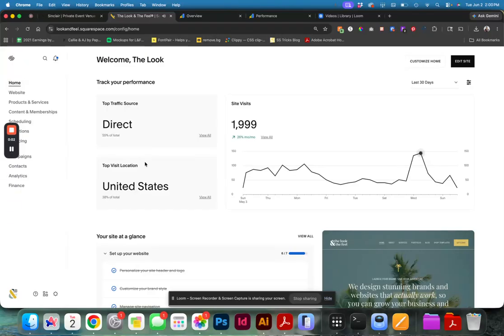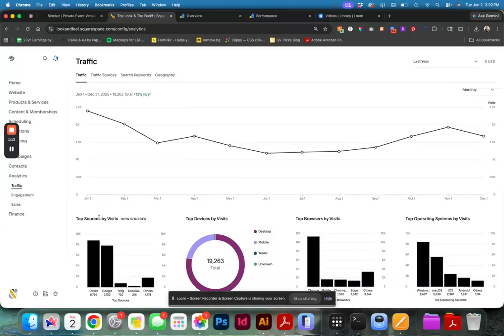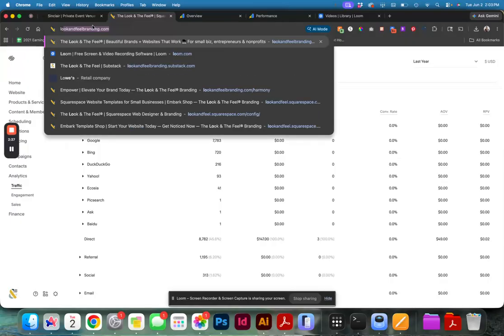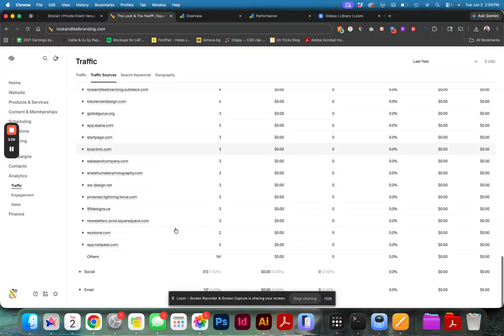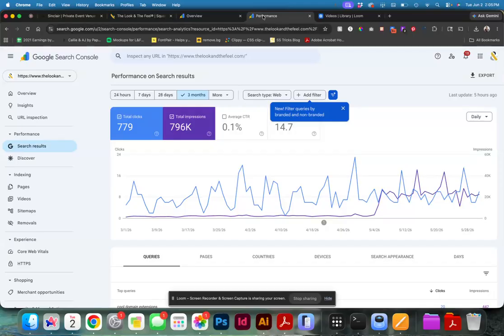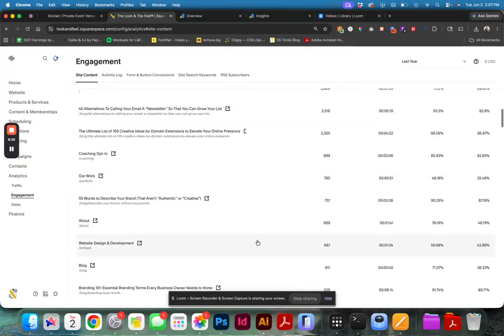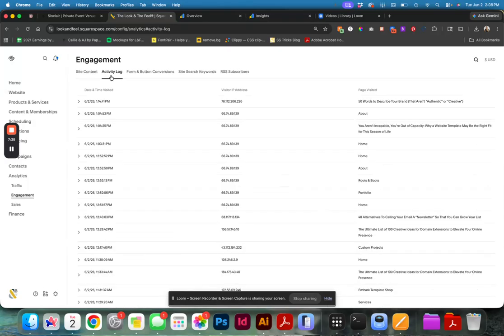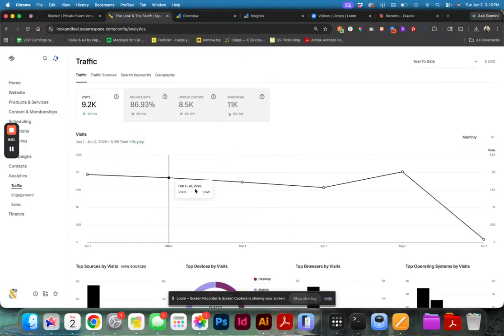How to Check Your Squarespace Analytics (And What to Actually Pay Attention To)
Wondering if anyone is actually reading your blog or visiting your website? In this video, I'm walking you through exactly how to check your analytics inside Squarespace — including where to find your blog post views, traffic sources, social media referrals, and more.

I'll also show you how to connect Google Search Console (free!) so you can see what people are actually searching for to find your site — and use that to create content that gets you more visibility.

Here's what we cover:
⏱ 0:00 — Intro to Squarespace Analytics
⏱ 1:01 — Traffic overview & device breakdown
⏱ 2:01 — Traffic Sources (Google, direct, referral, social, email)
⏱ 4:46 — Search Keywords & connecting Google Search Console
⏱ 6:20 — Engagement tab: blog post views, bounce rate & top content
⏱ 7:44 — Form completions & button clicks
⏱ 8:16 — Sales tracking
⏱ 8:57 — Why Google Analytics & Search Console are worth setting up